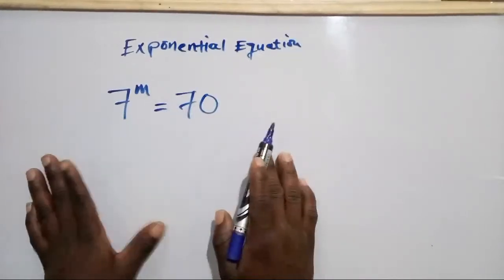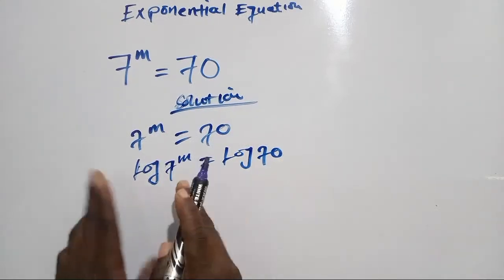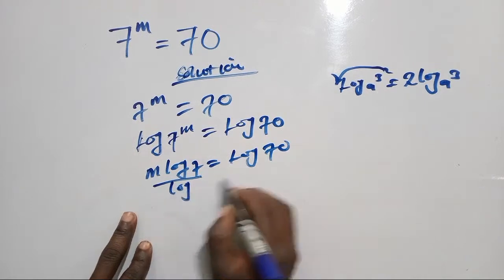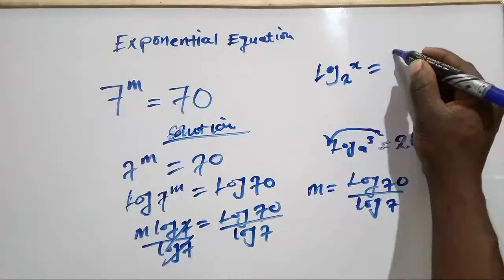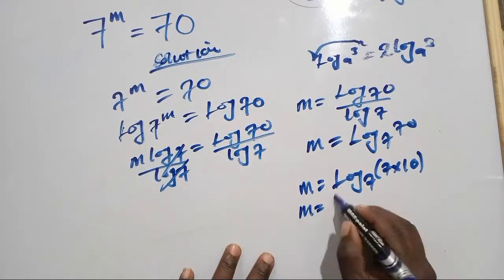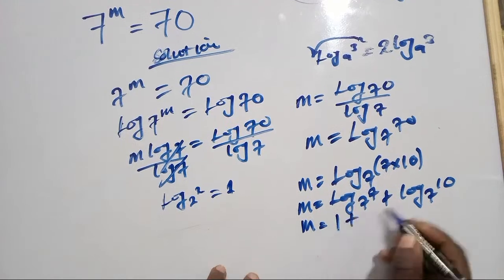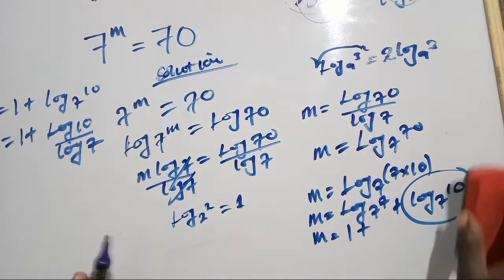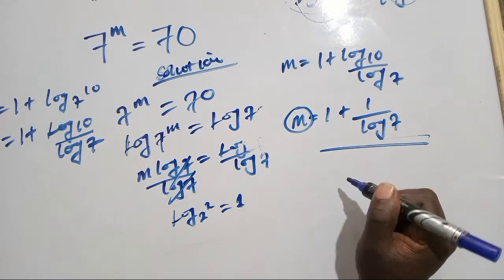Unbelievable!! This Exponential Equation Will Shock You | exponential maths Olympiad Problem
In this video, we're going to be solving an exponential equation. I challenge you to try and solve this equation for me – it's going to be unbelieveable!

Exponential equations can be tricky to solve, but I'm going to show you how to do it in this video. Watch and learn, and be amazed by the power of exponential equations!
Do you love maths? Then you'll love this Unbelievable!! This exponential equation will shock you exponential maths Olympiad Problem.

In this maths Olympiad problem, you'll see an equation that is truly unbelievable. After watching this video, you'll be able to solve equations like a pro! If you're struggling with maths, this problem is a great way to start improving your skills.

olympiad,exponential,equation learn how to solve exponential equation quickly math olympiad math olympiad preparation math olympiad problems non-standard methodschallenging math problems Unbelievable exponential equation 7^m=70 solution